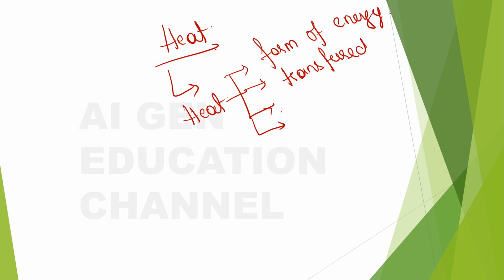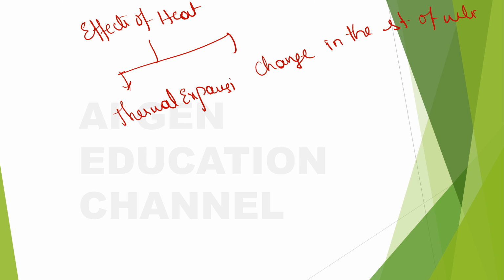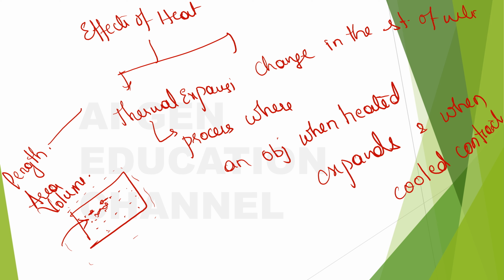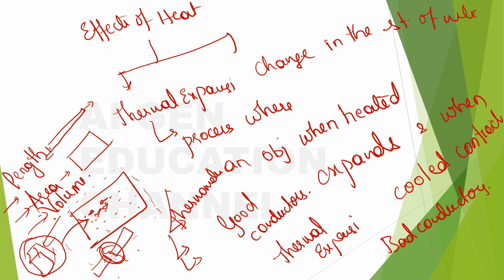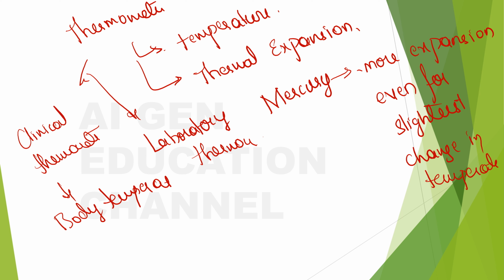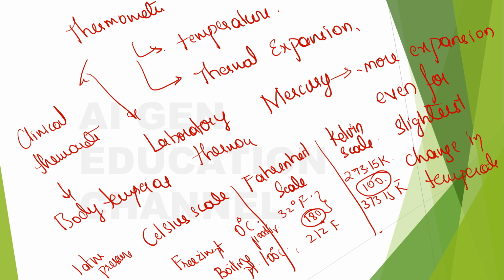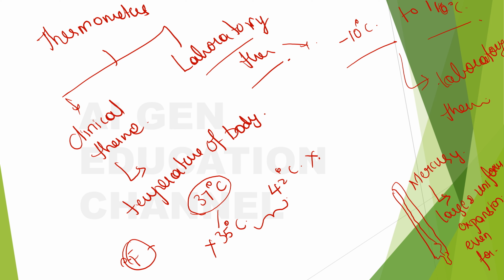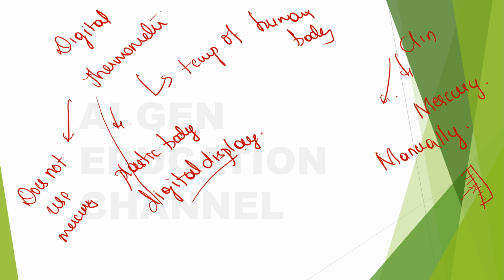Grade 7 - Heat-1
About the chapter Heat for Grade 7  students .

Dear Parents,

Dear Parents,